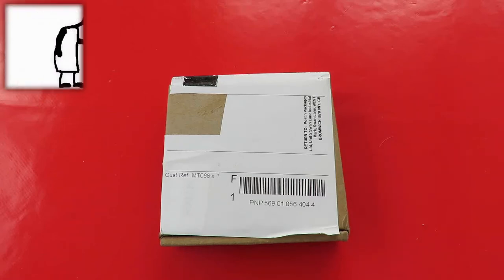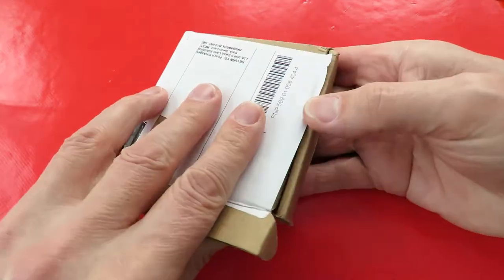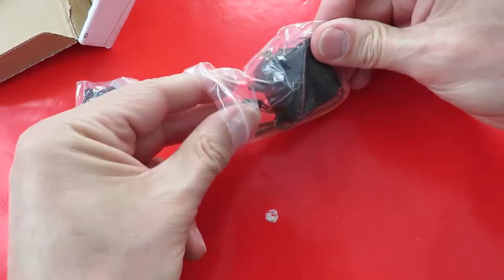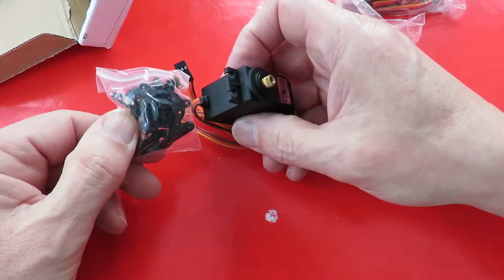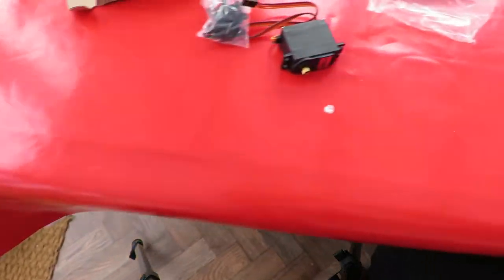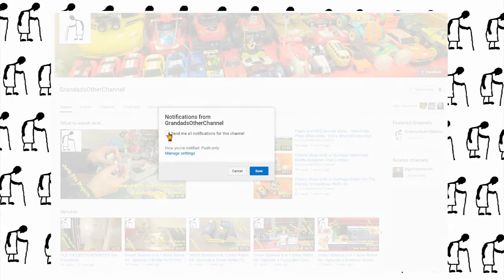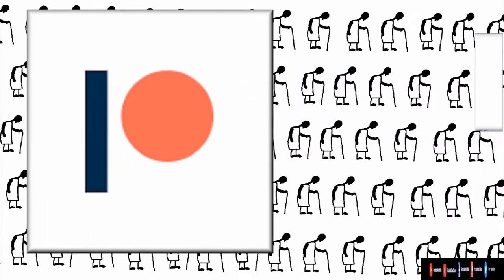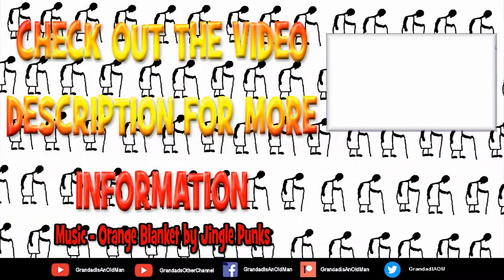Grandad's Postbag 180222 Metal Gear Servos MG 996R DigiHi Torque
2PCS MG996R Metal Gear Torque Digital Servo For Truck Car Futaba JR 2C RC Black